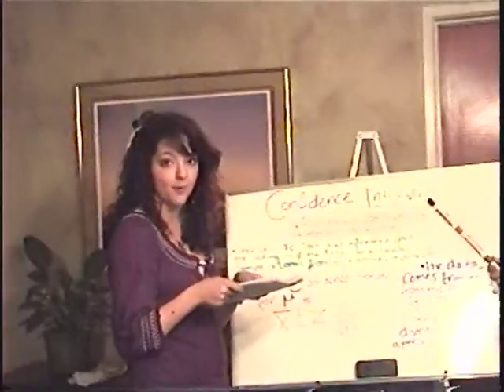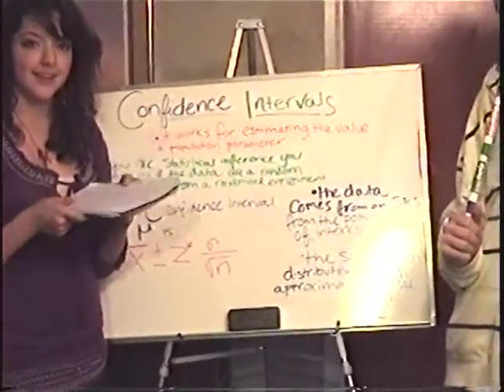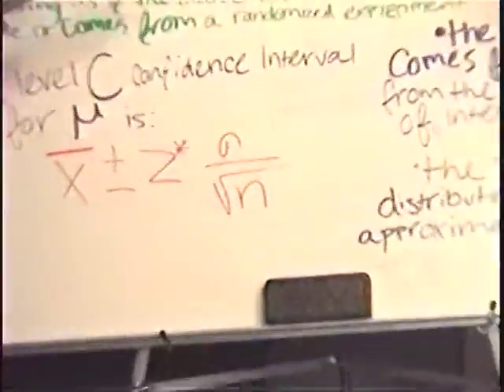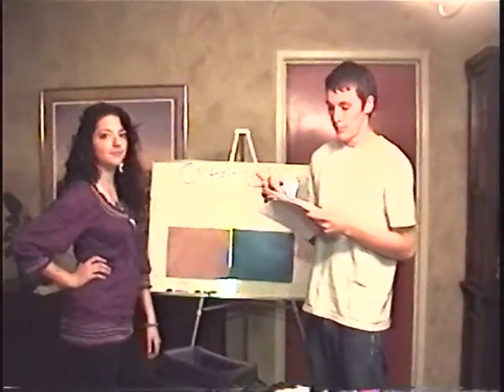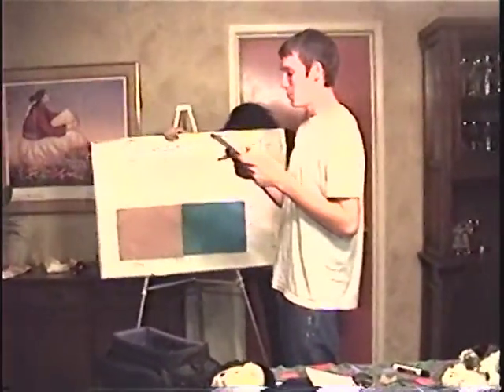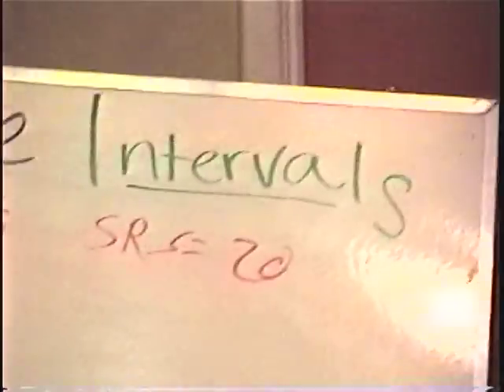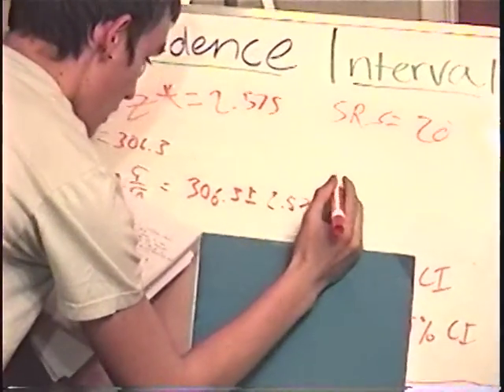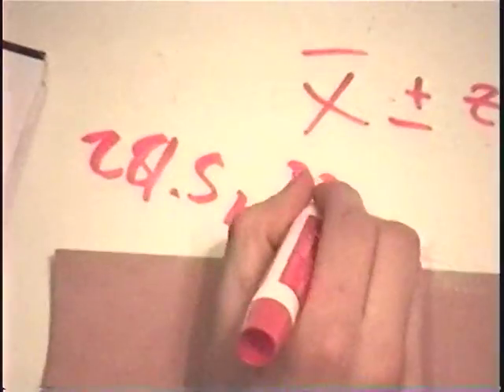Confidence Intervals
no, this isnt why we get F's haha.. this is quality work right here on Confident Intervals..
this is awesome and amazing :)